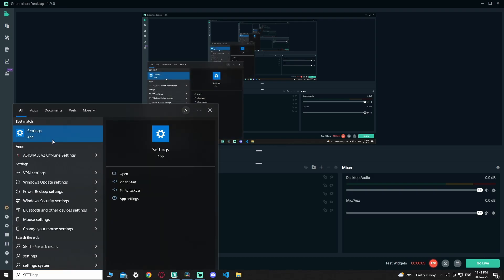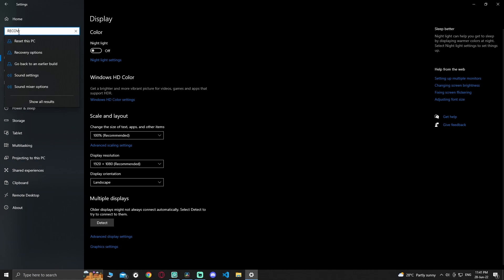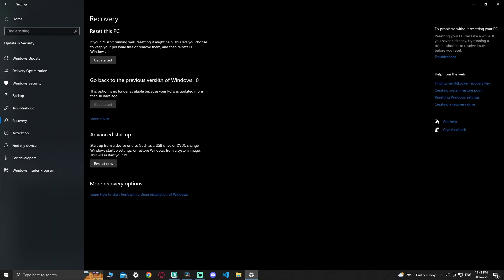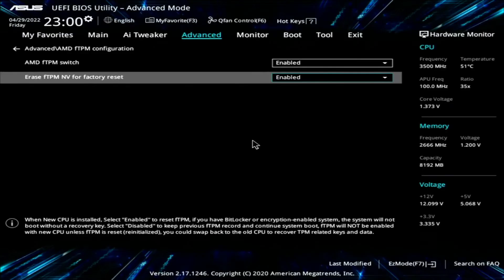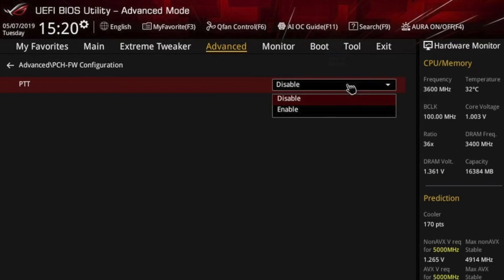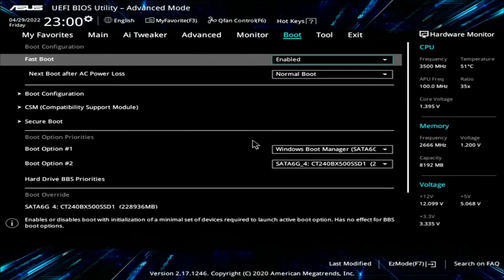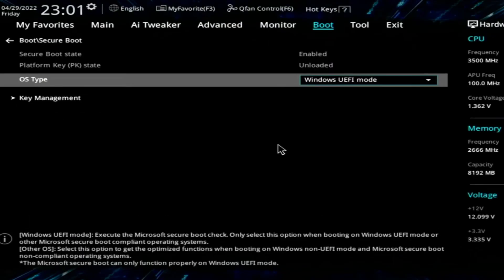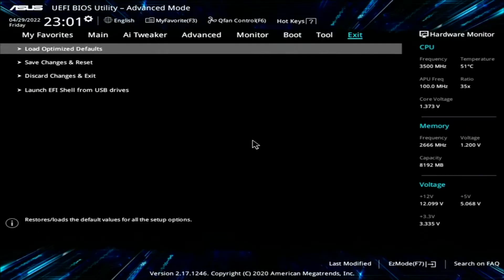VALORANT ERROR CODE: VAN 1067 Valorant has a encountered a connection error. please relaunch the..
USE CODE: 🔴 VRUS 🔴
PC specs:
🔴GPU🔴
GTX 1660 Ti WINDFORCE OC 6G GIGABYTE:
🔴CPU🔴
Intel Core i9 9900:
🔴RAM🔴
Corsair Vengeance LPX  2 x 8 GB DDR4 DRAM 3000MHz:
🔴SSD🔴
SSD 240 GB SANDISK SSD PLUS:
🔴PSU🔴
Cooler Master Elite v3 600 watts ATX Power Supply:
🔴MB🔴
MSI H310-M M2 PLUS:
🔴M.2🔴
Patriot VPN100-256gm28h 256GB:
🔴HDD🔴
Seagate Barracuda 3.5'' 2TB 7200RPM 256MB SATA 3:
🔴Mic🔴
Behringer Ultravoice Xm8500 Dynamic Vocal Microphone: